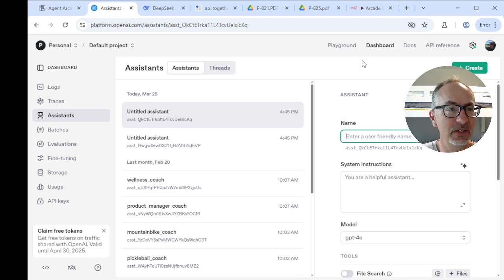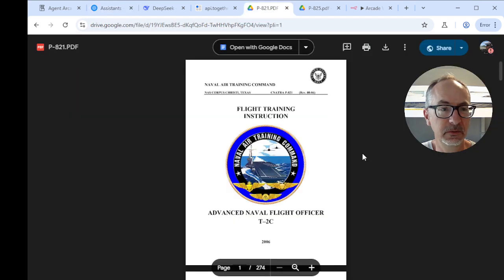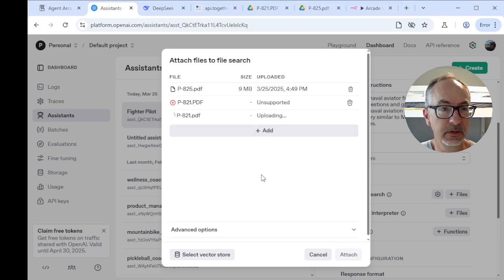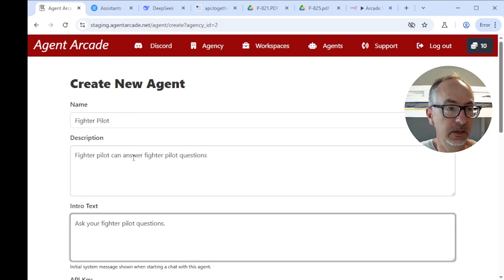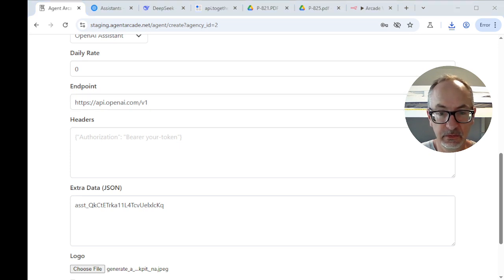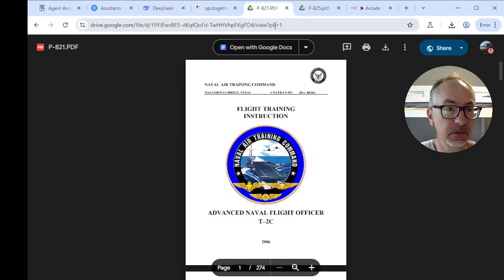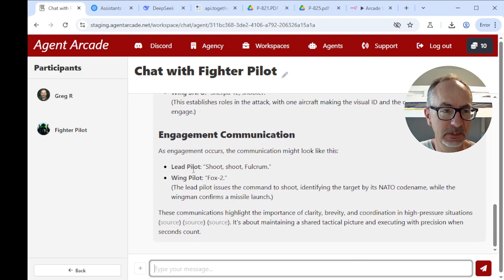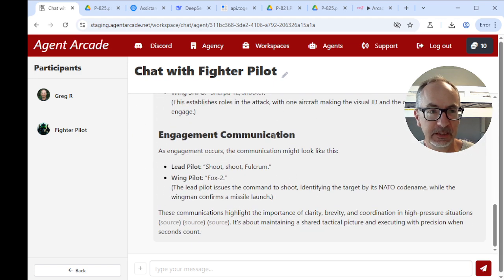Agent Arcade - OpenAI Assistants Support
Today we are building an Arcade Agent using the OpenAI Assistants API